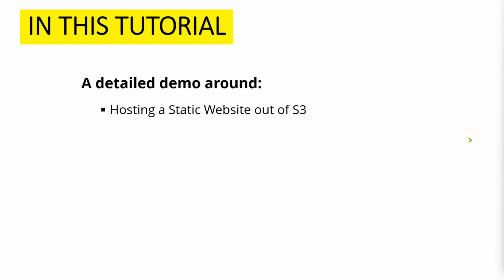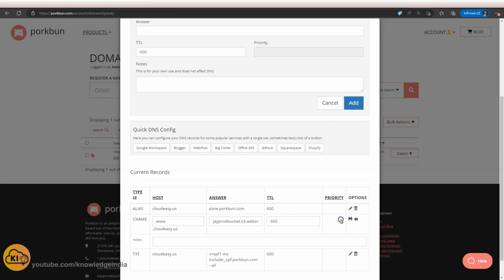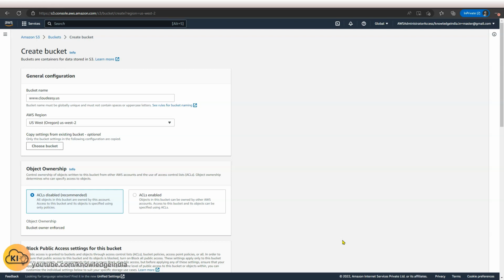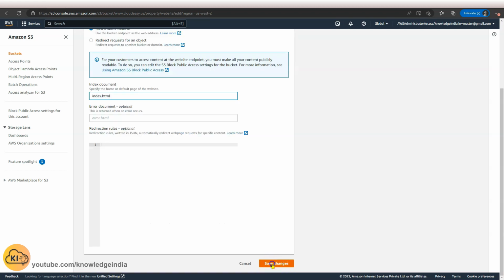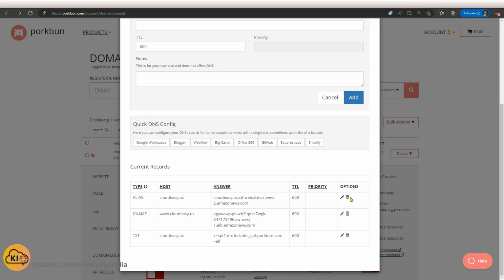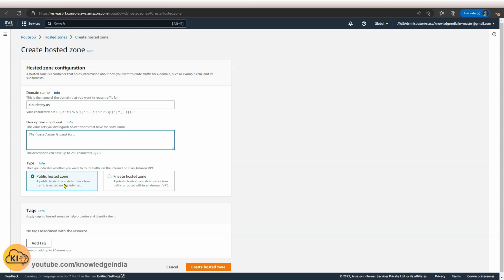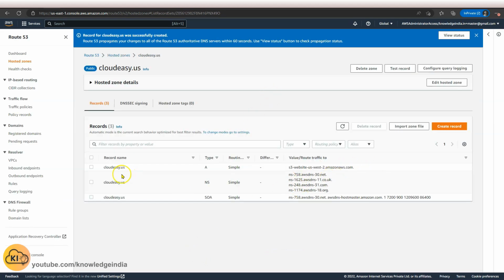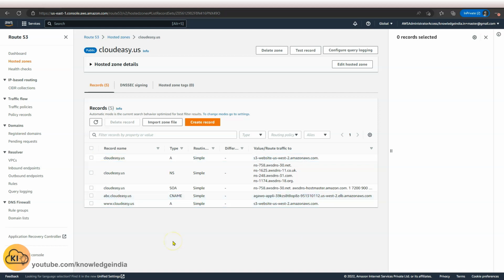✅ DEMO | Host a Website on S3 with YOUR Domain using ROUTE53 or External DNS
In this tutorial, we learn with a DEMO:
- how to host a static website out of S3
- how to use a custom domain registered outside of AWS with this website while using external DNS & Route53 DNS